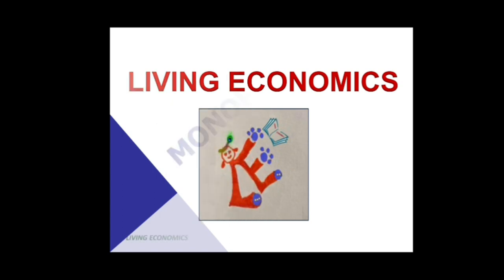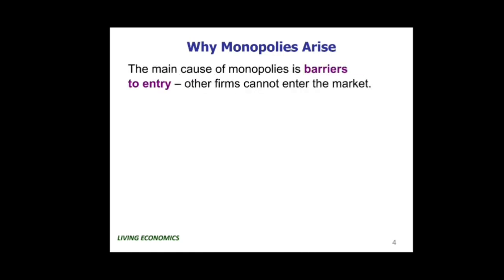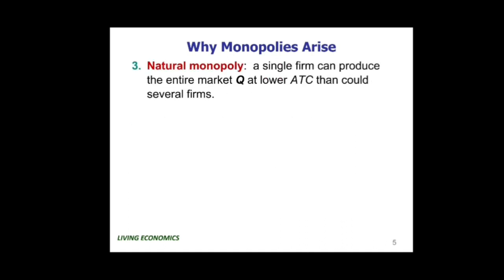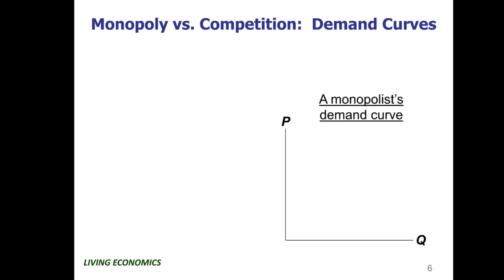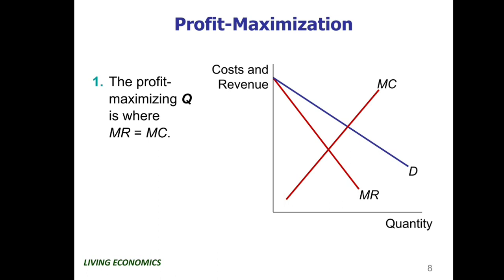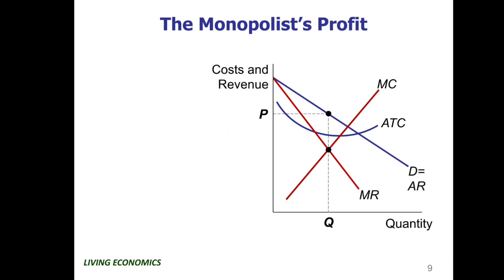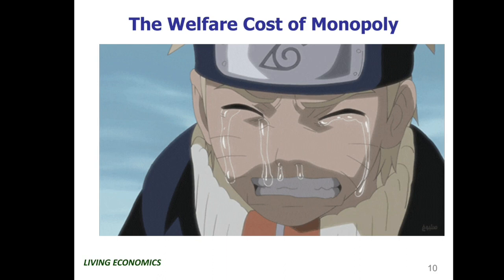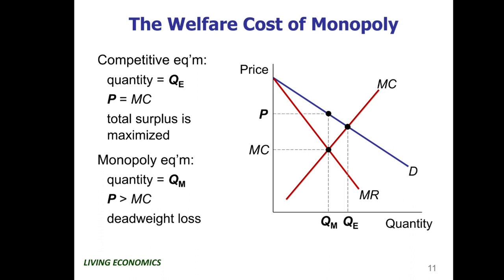MONOPOLY: Price and Output Determination (graphical representation)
How monopolies set price and Output to maximize profit in short and long run?